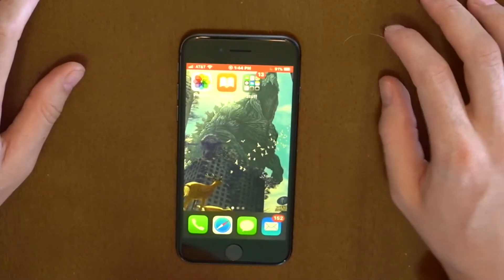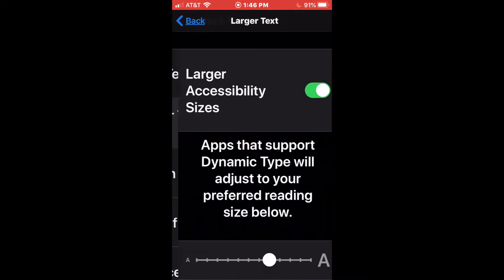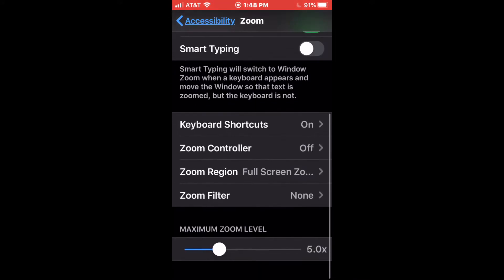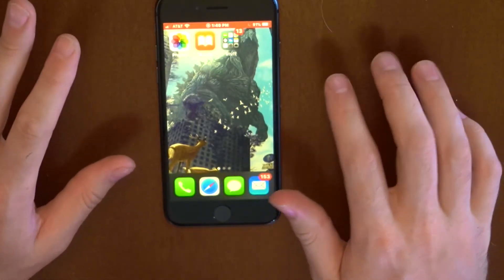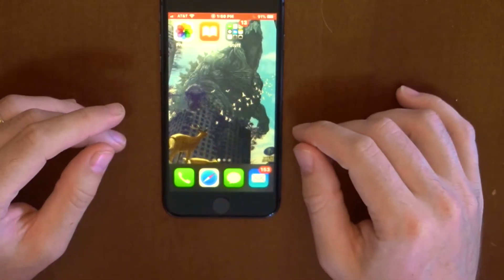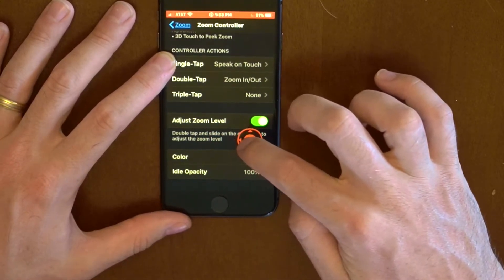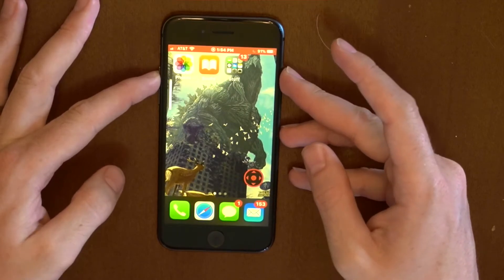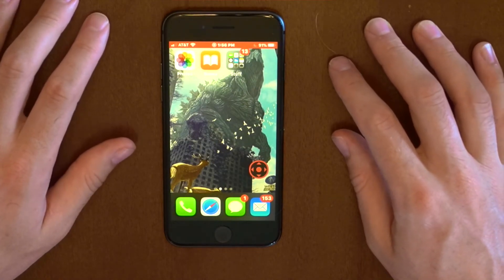Apple iPhone iOS 14 Low Vision Accessibility Features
The iPhone is a great tool to have, but can be difficult to see due to the relatively small screen. Luckily, Apple have included screen magnification in the iPhone's features which can give people with low vision just the hand up they need to be able to use the phone effectively.

In this video we take a look at what options there are for magnification and how to use them. Join us as we check out magnification gestures, the controller and text display options.